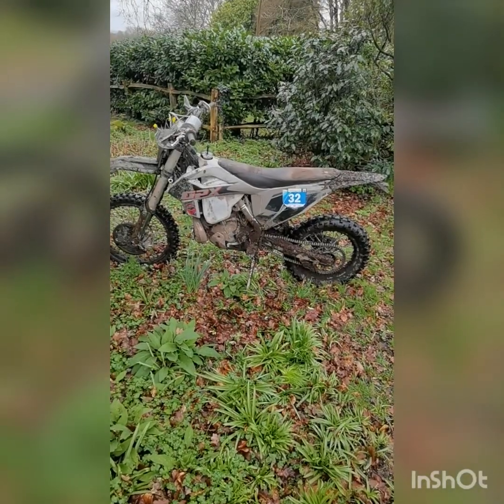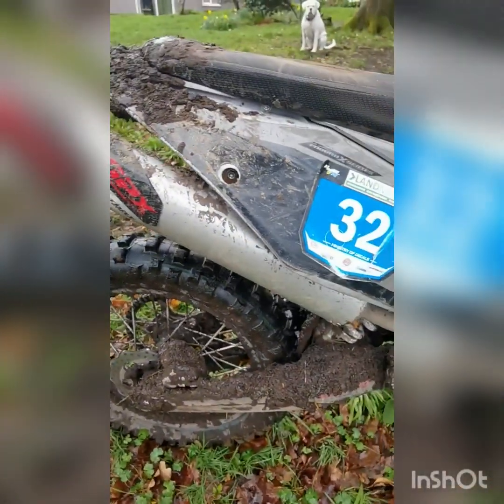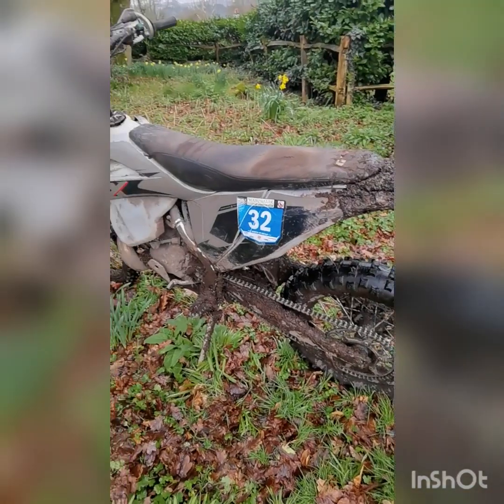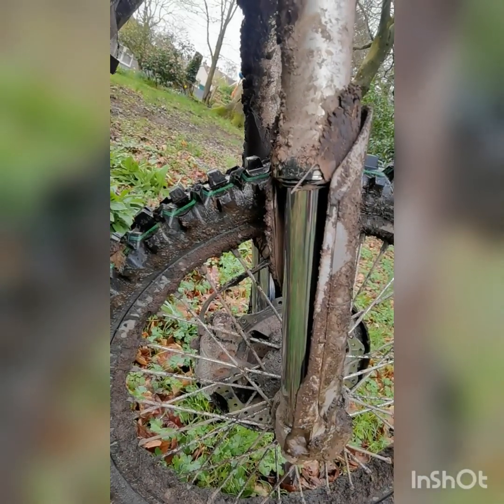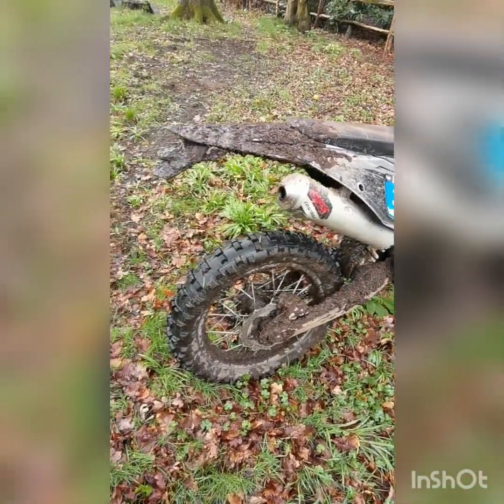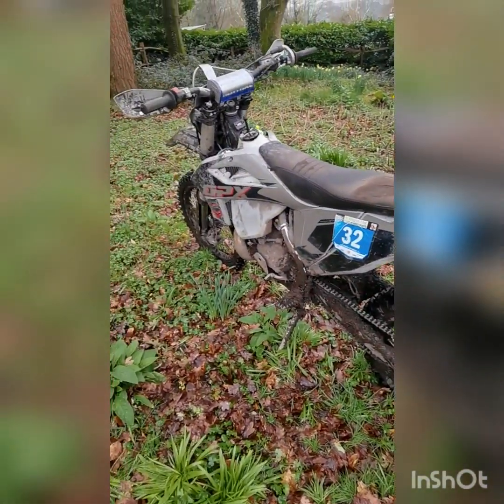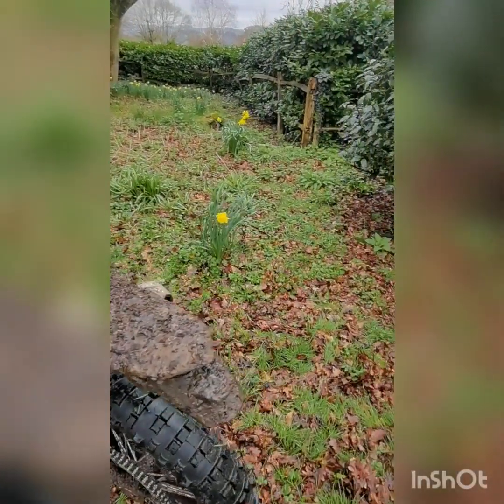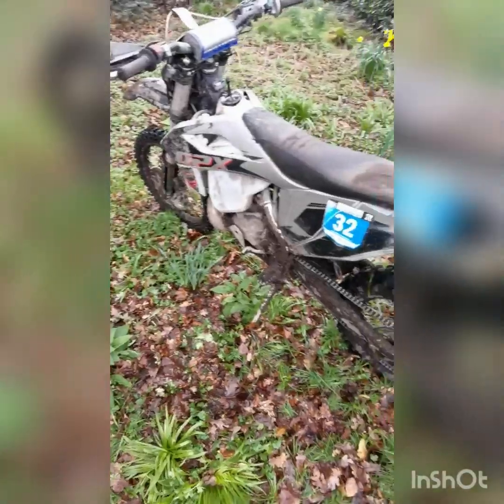Post timecard Enduro race chat and walk around the GPX 300r TSE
Kove Uk Online tech , downloads , info , online shop , photos and so much more Post time card Enduro race chat and walk around the GPX 300r TSE